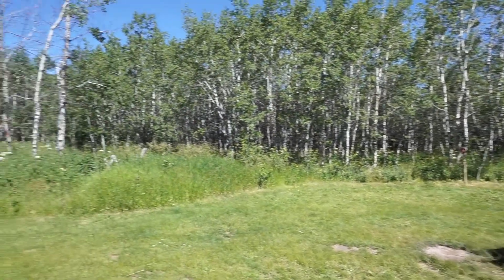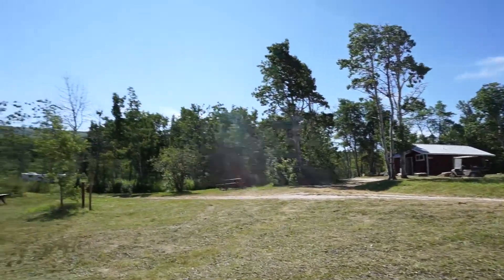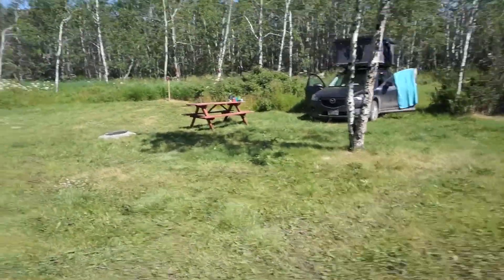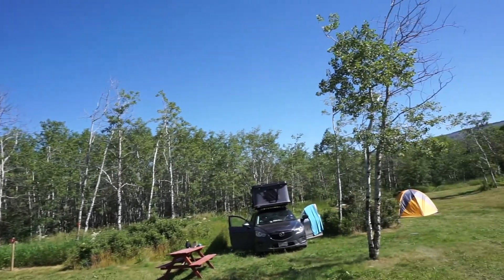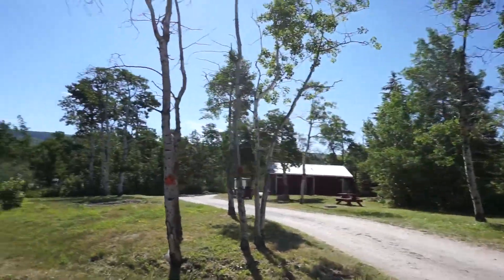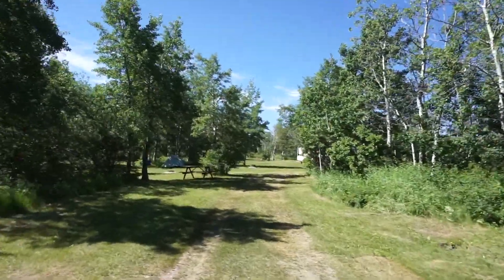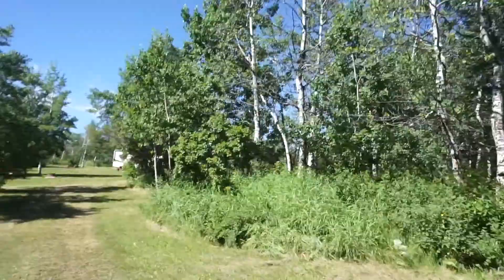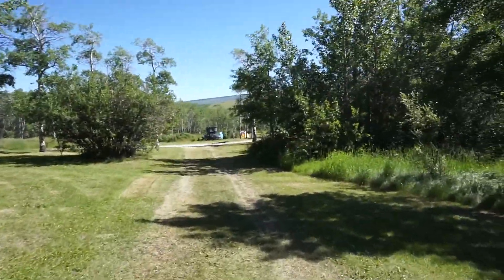Video of Johnson's Of St. Mary, MT from Daniel B.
▶︎ Reservable campsite close to Glacier NP with great cafe and shady spots
Whether you're needing a tent space, are car camping, or have an RV/camper, Johnson's of St Mary's has you covered. No matter your plans, schedule 1 meal of your stay to check out the cafe, which has some excellent food, decor, and family history.
The tent sites come with a picnic table and a fire pit. I noticed from walking around not all have a grill, so if that's important to you I'd specifically ask during reservations.
The grounds are located very close to the national park, and given how quickly the national park campgrounds reserve each year, having this oprtion close by and available was a life saver.
If you're looking to do some backcountry in the park but don't have a permit, you are well advised to show up to the backcountry offices as early as possible, and this place is nearby a station, so I liked having this option for arriving late the night before with a guaranteed spot. It was nice to be able to fill up the water bladder with potable water before all the excursions as well.
It's got token operated showers, and you get 1token/person/day with your reservation, which should be fine. Showers last 6 minutes. From the offices you can also purchase ice and firewood.
WiFi is free at the office and cafe, and available for a fee at your campgrounds. I had full bars of service at my site. It will take you 5 minutes to get to the National Park entrance, gas stations are down the road. Views from the grounds are OK, and shade is plentiful.